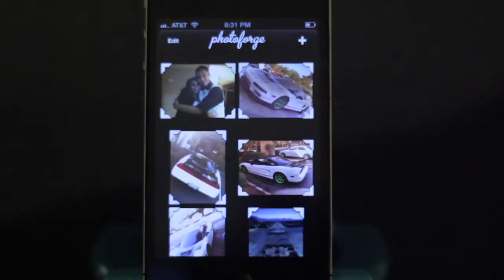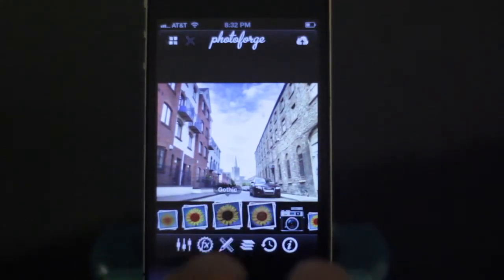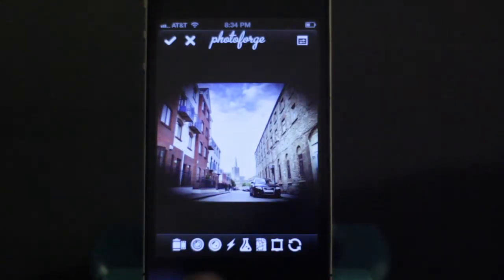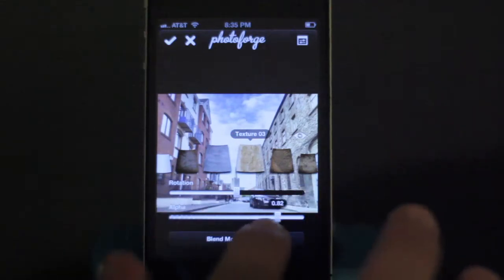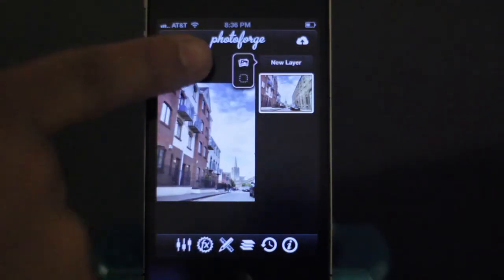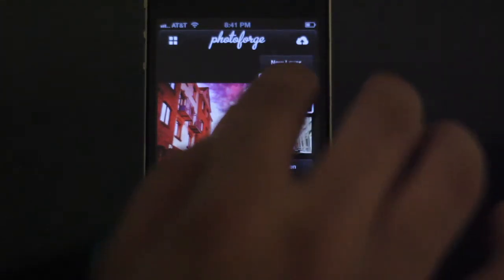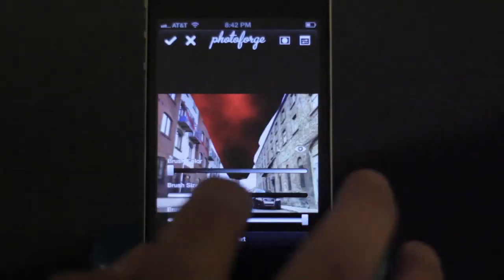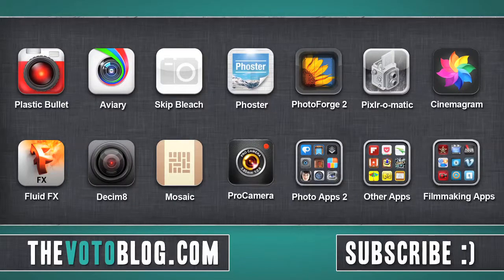PhotoForge 2 for iPhone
Review of PhotoForge, sometimes called the photoshop for the iPhone. This app includes many of the desktop features of photoshop.